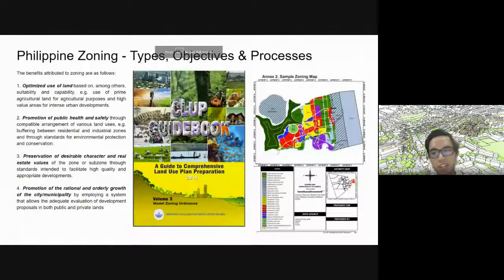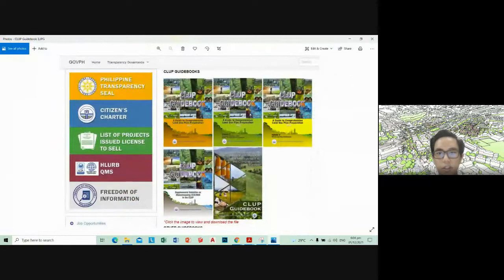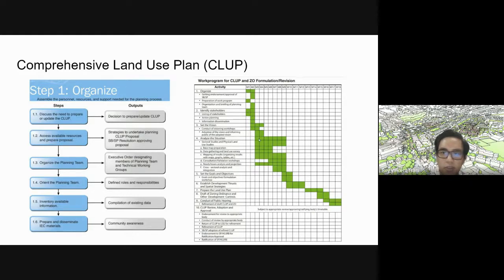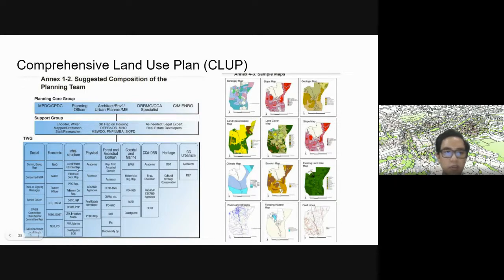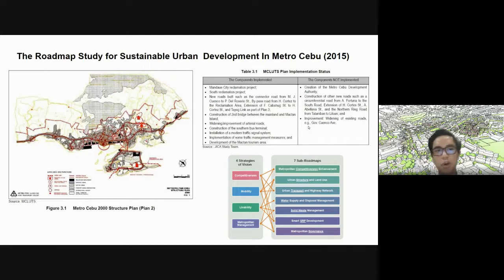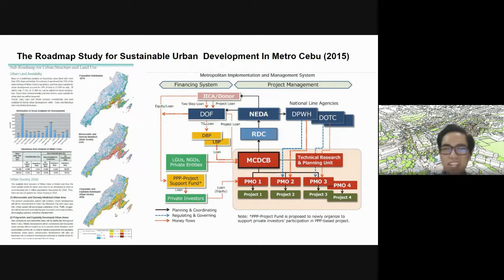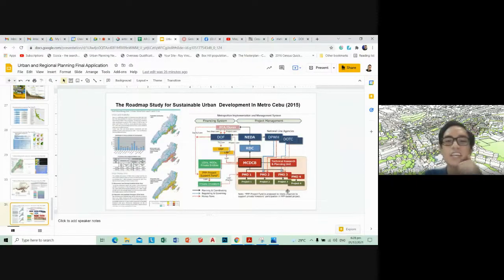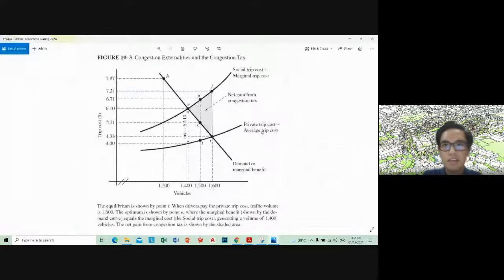Philippine Zoning and CLUP